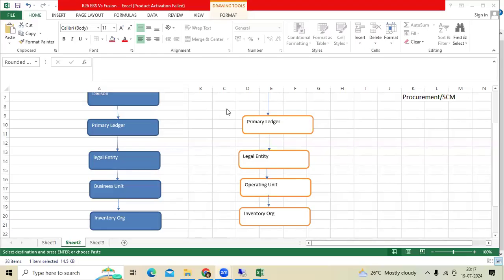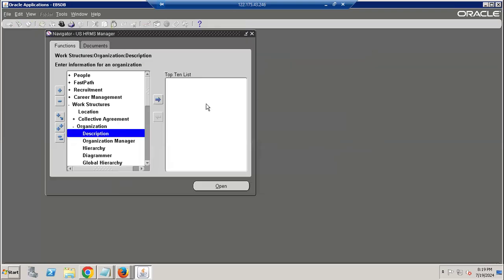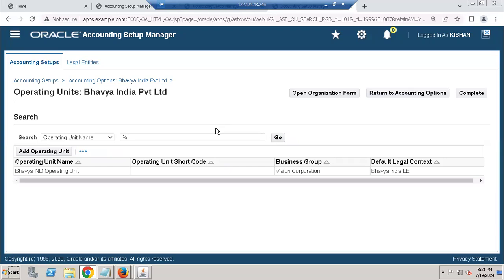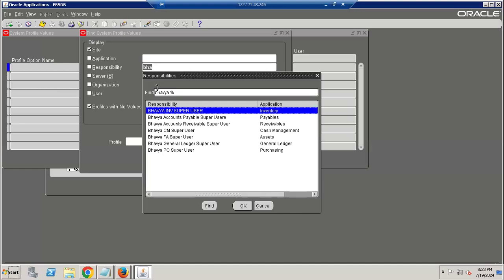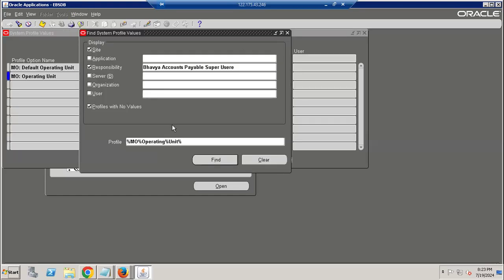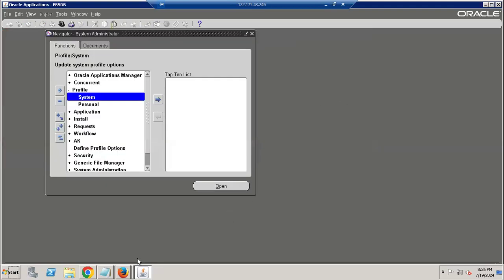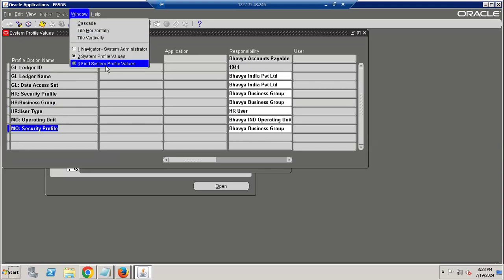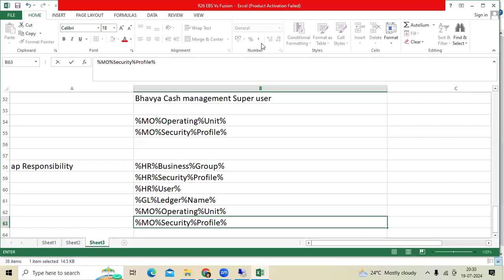Create Operating Unit/ Assign Profile Options in oracle EBS R12 -11th Video